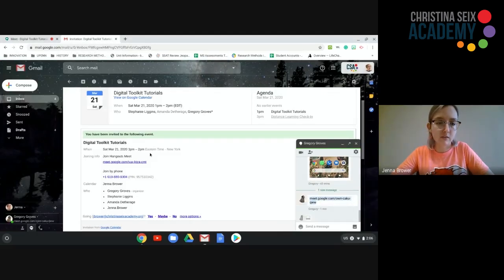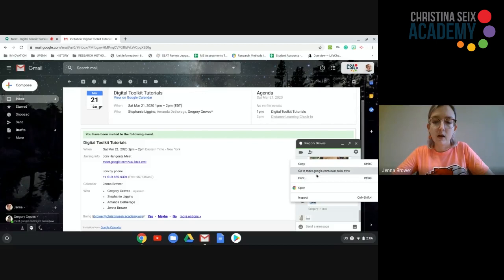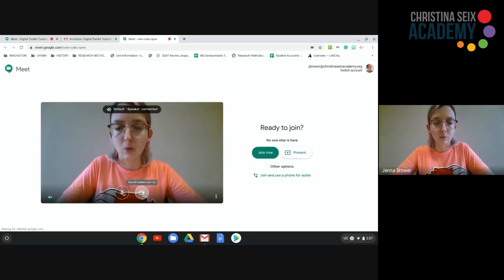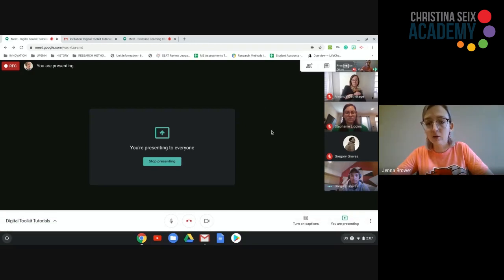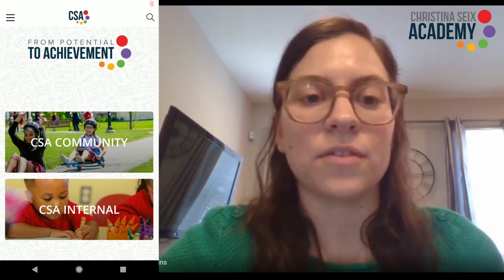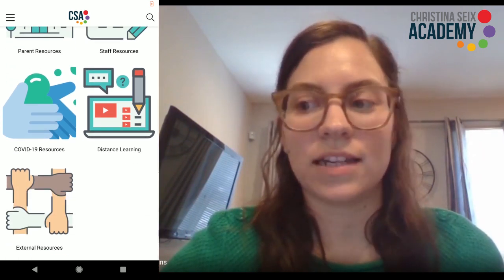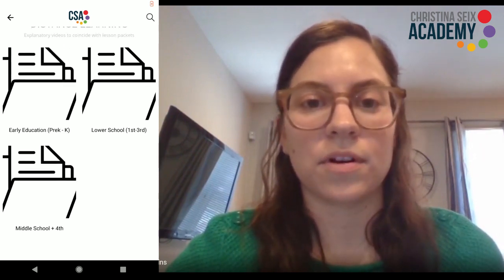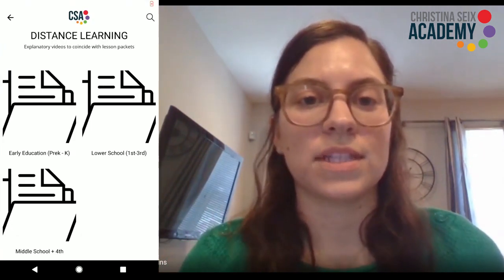Distance Learning Tutorial 1